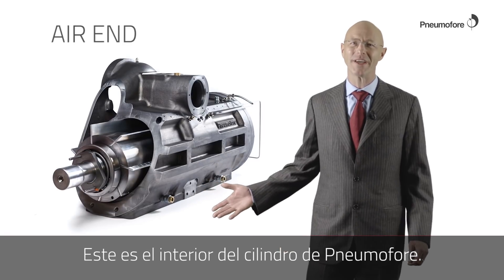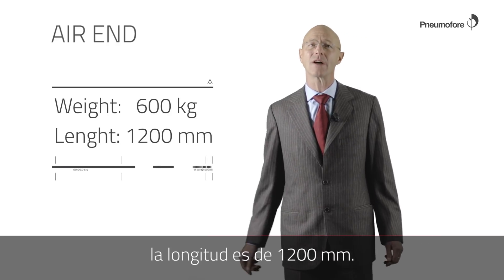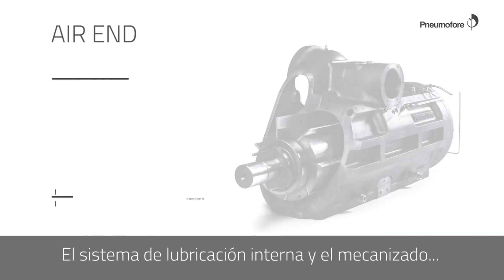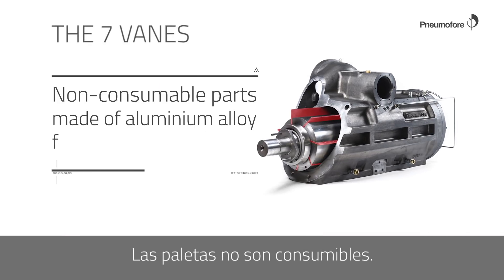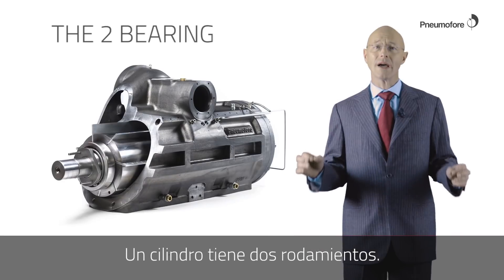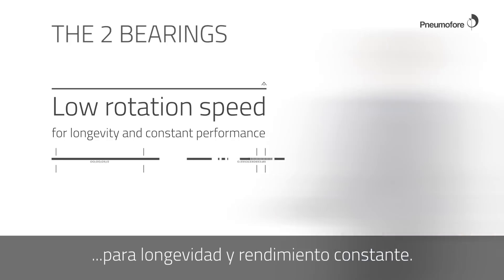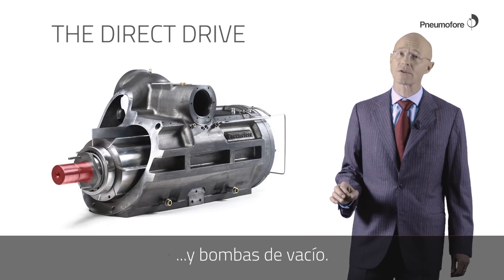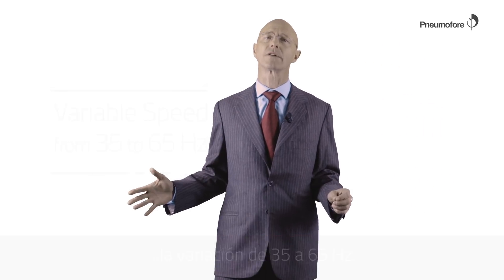Bloques de Cilindro a Paletas Rotativas para Compresores y Sistemas de Vacío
El bloque de cilindro es el corazón de las bombas de vacío y compresores Pneumofore: un elemento unico de extraordinaria confiabilidad y durabilidad. Este video tutorial explora a fondo la tecnología Pneumofore de las paletas rotativas. Muestra el diseño del bloque de cilindro y otros elementos clave, como paletas, rodamientos y transmisión directa. Todos estos factores son fundamentales para cumplir con los criterios de alto rendimiento de producción, funcionamiento a largo plazo, bajo mantenimiento y reducción del impacto ambiental.